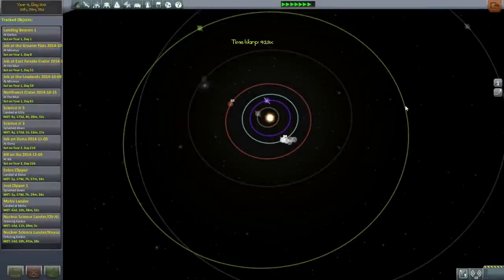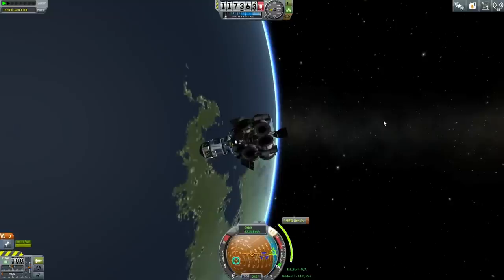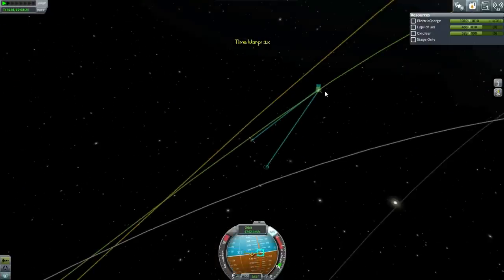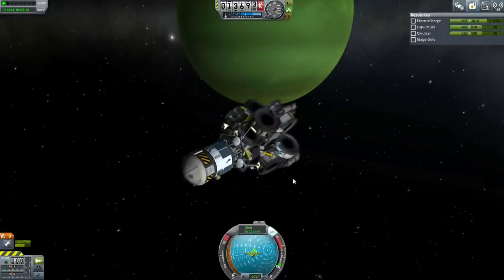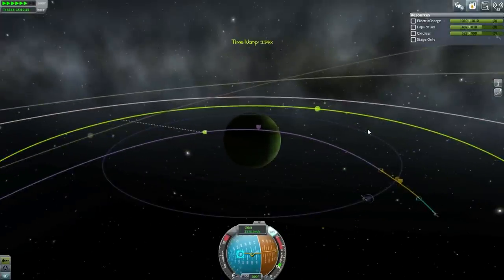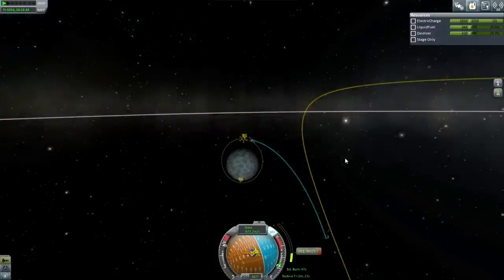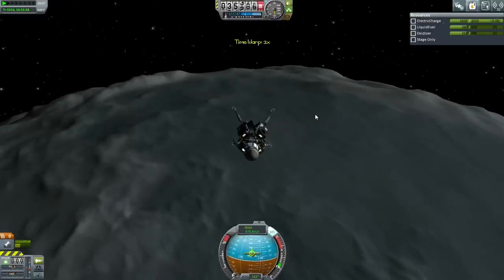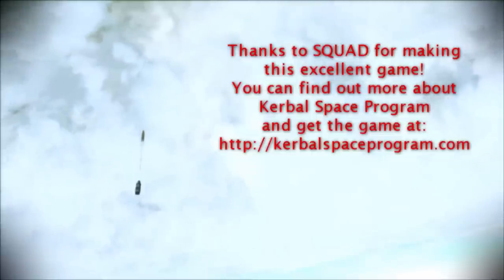Kerbal Space Program (0.25 Stock Career) - Hard Times 20 - Vall Landing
My first nuclear Jool probe aims for a Vall landing while the second one is enroute to Tylo.